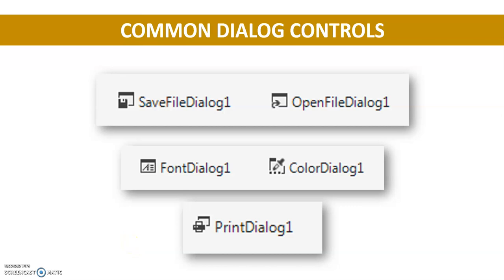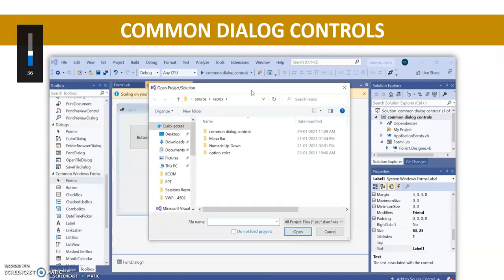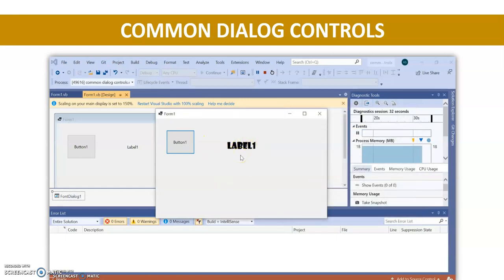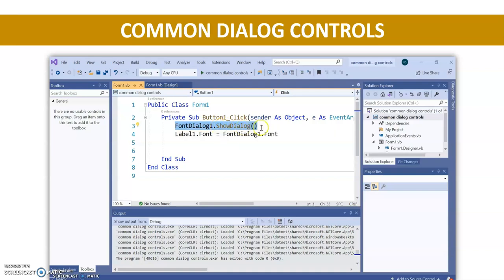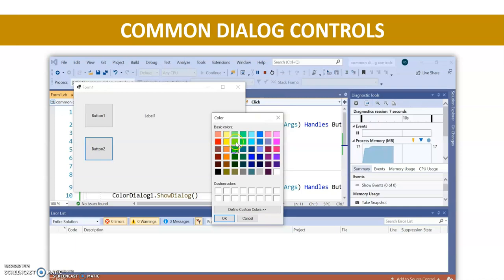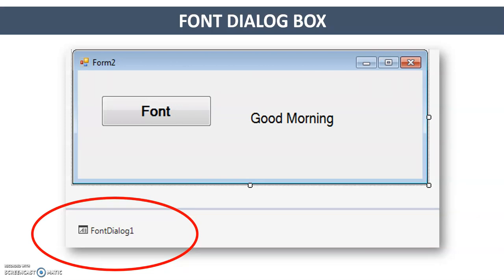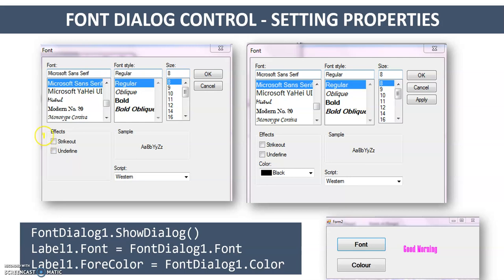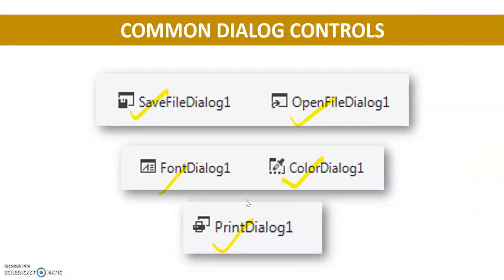Lecture 12 - Part 1 - 01-02-2021 - Monday [ Common Dialog Control ]